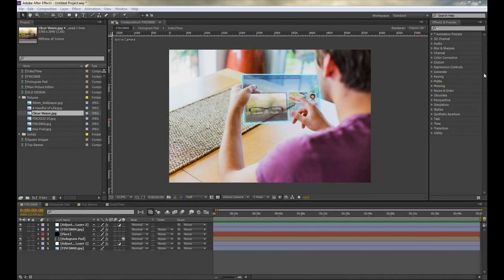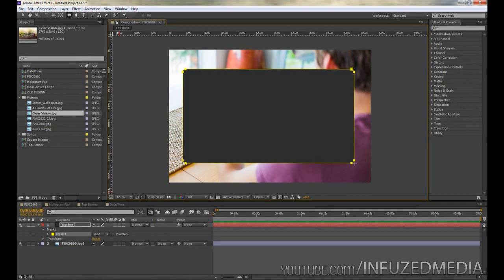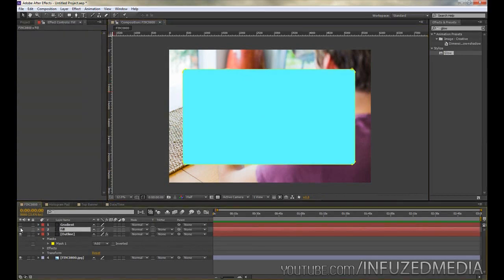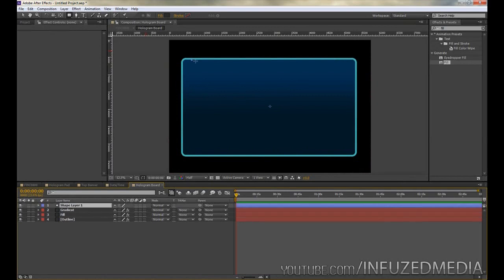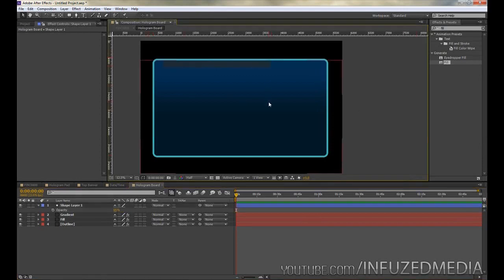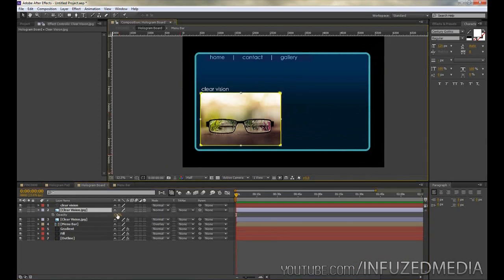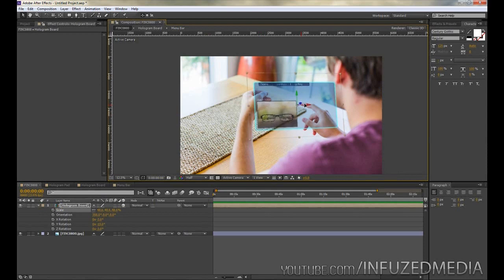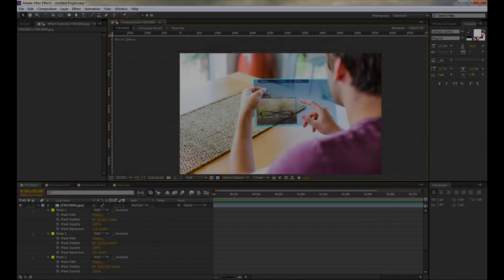After Effects CS6: Creating Futuristic Images!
In this tutorial I'll show you how to create some futuristic elements which you can incorporate into your own photos!
Thanks.